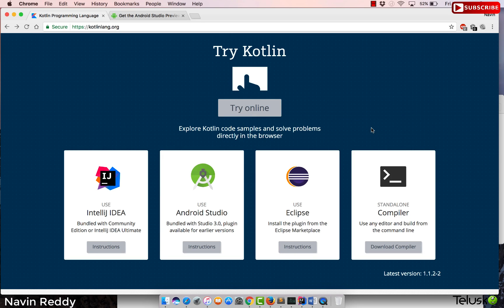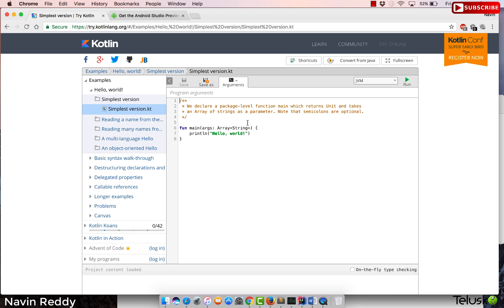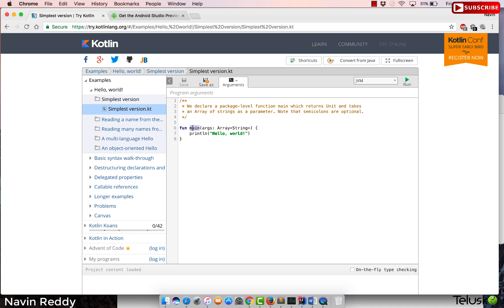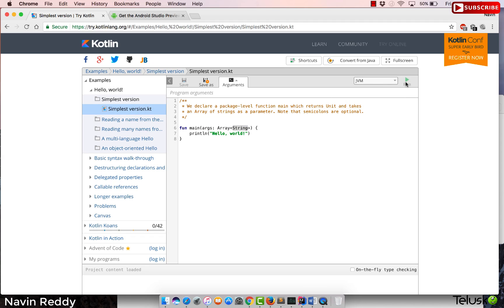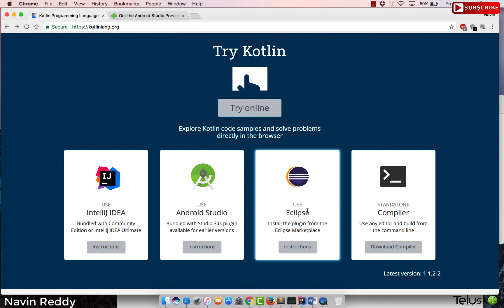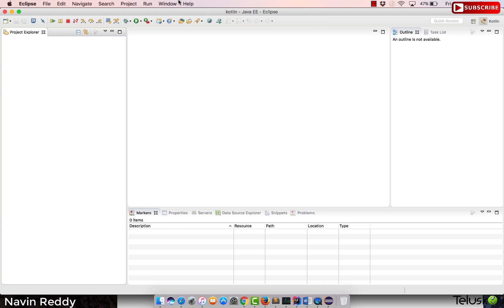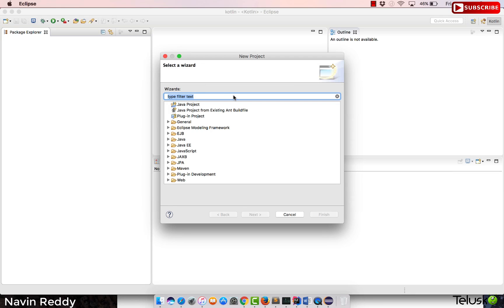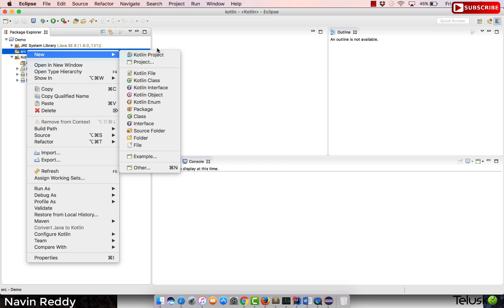#2 Kotlin Tutorial | Hello World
You will get a auto created hello world kotlin code once you click on try online.
Best IDE available for Kotlin is IntelliJ IDEA.

Regards,
Navin Reddy